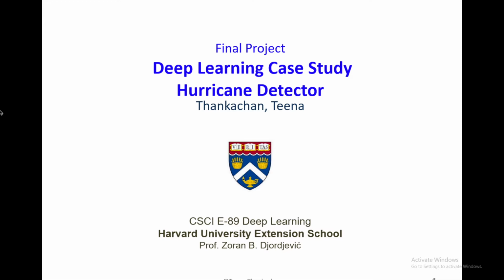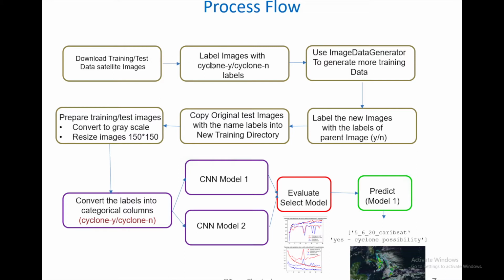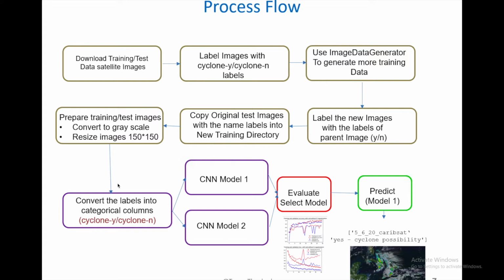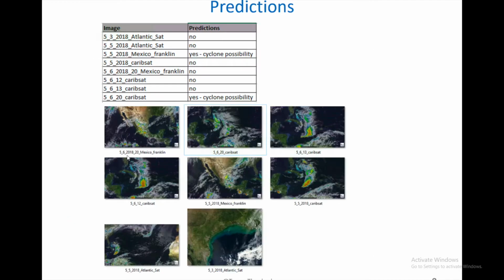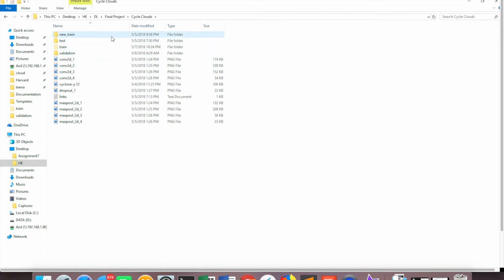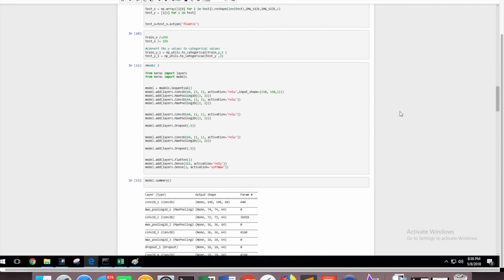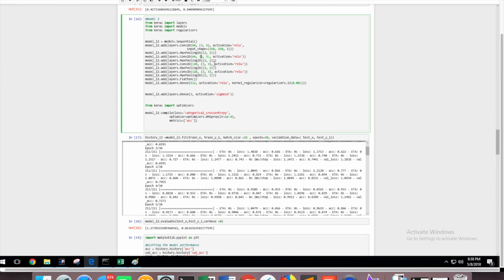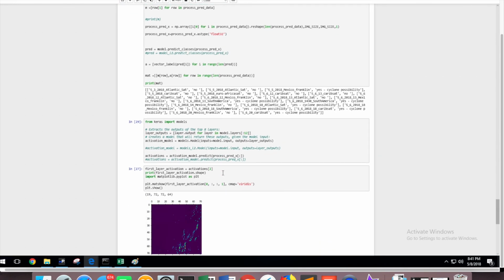Hurricane Detector Final Project Detailed